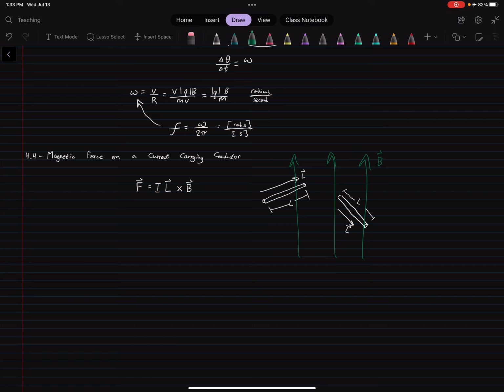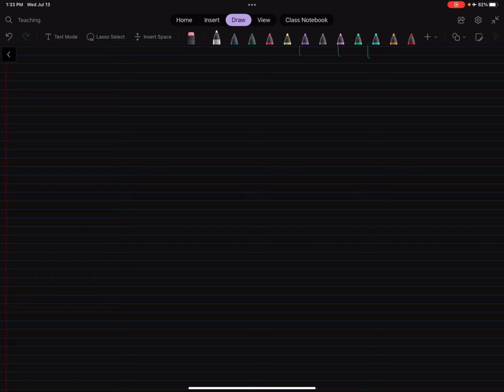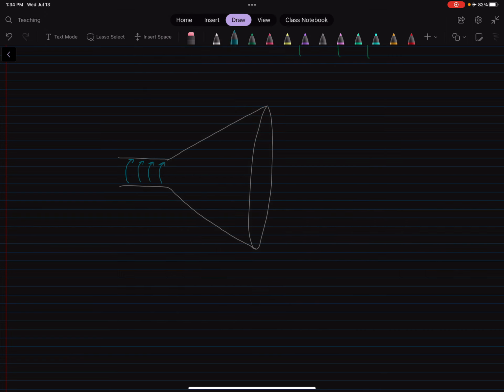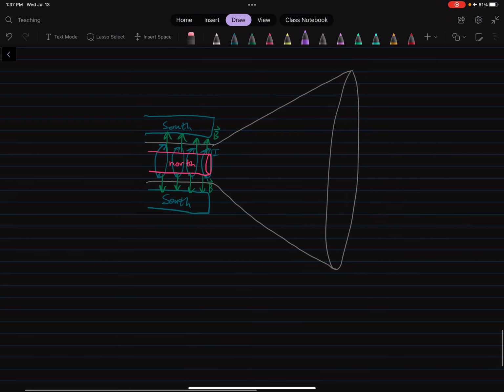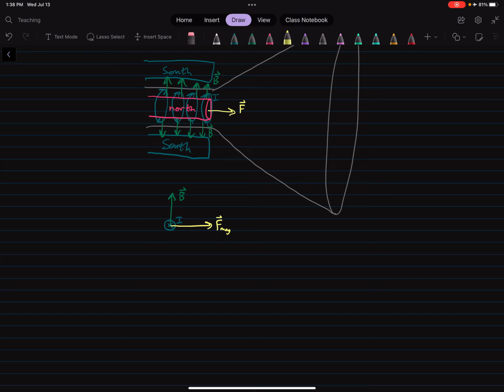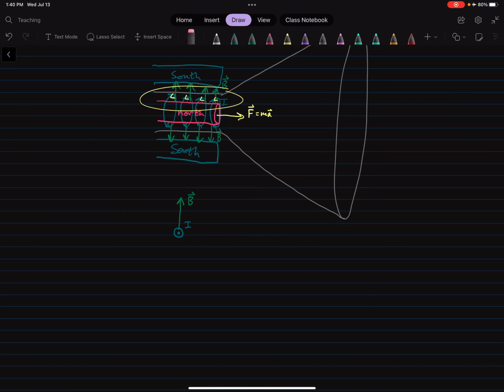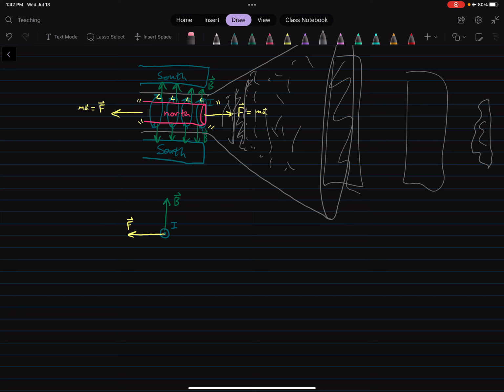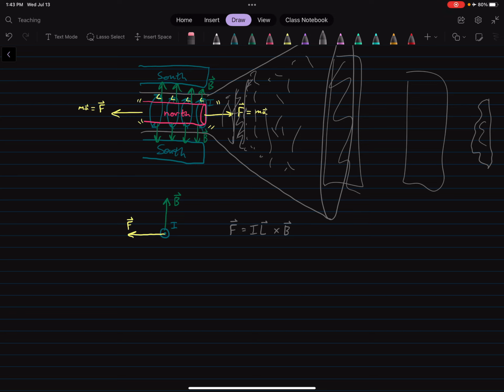4.4 - Magnetic Force on a Current-Carrying Conductor | College Physics II